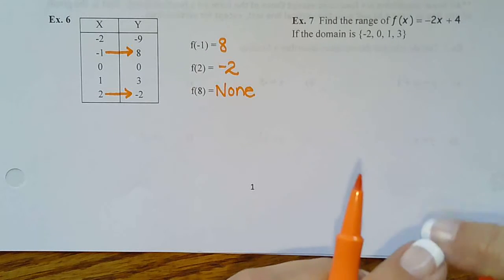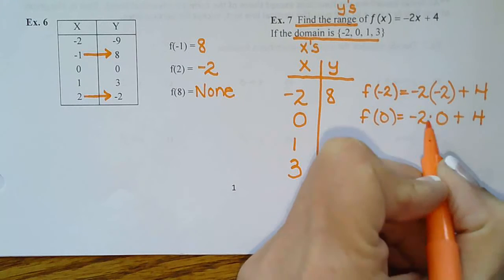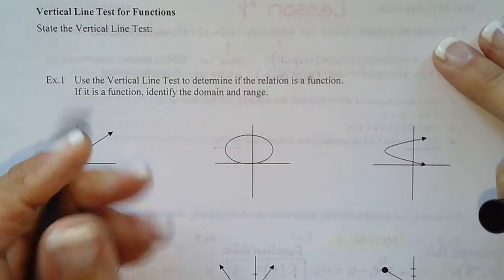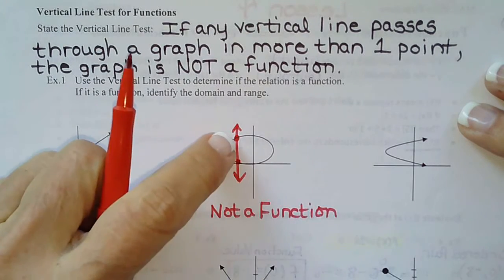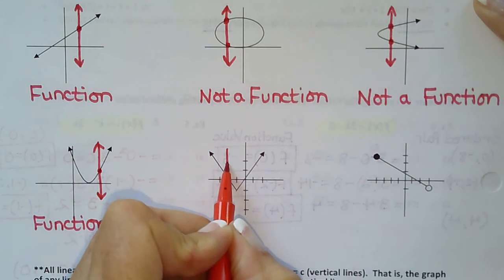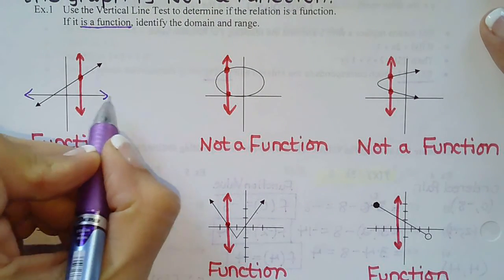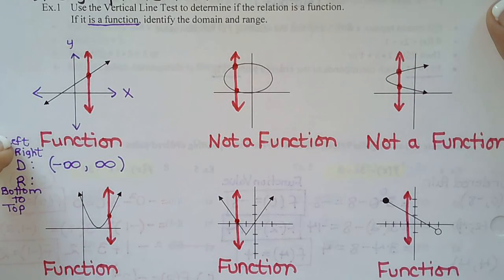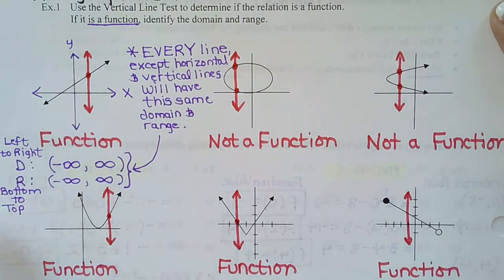Module 6 Lesson 4, page 1 (bottom) and page 2 (top)